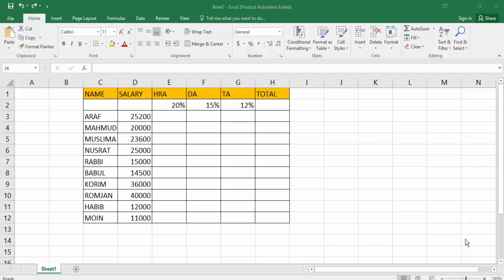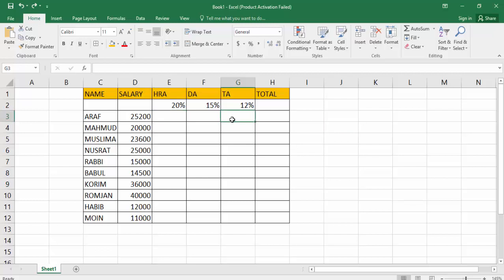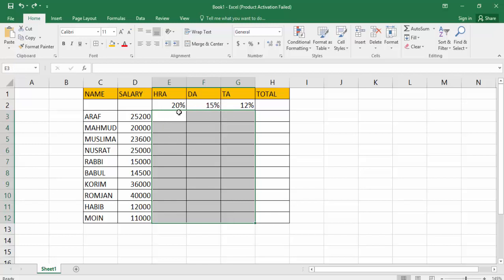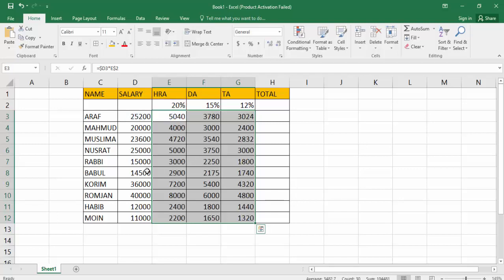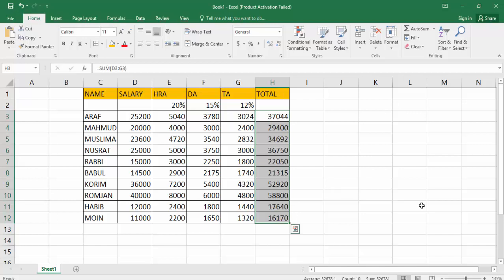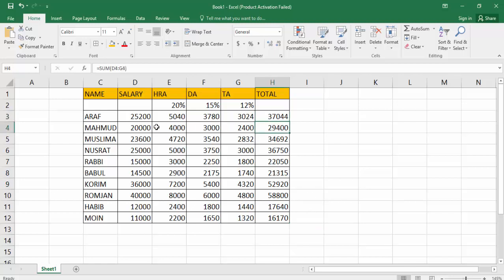How to Quickly Create a Salary Sheet in Microsoft Excel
Assalamu Walaikum,
In this video, I will Present How to Quickly Create a Salary Sheet in Microsoft Excel. Let's get Started.